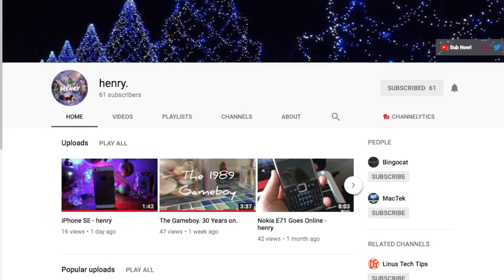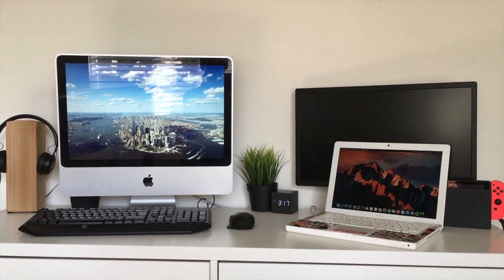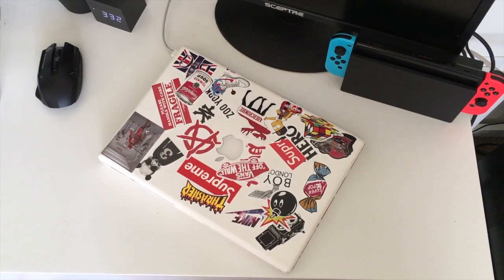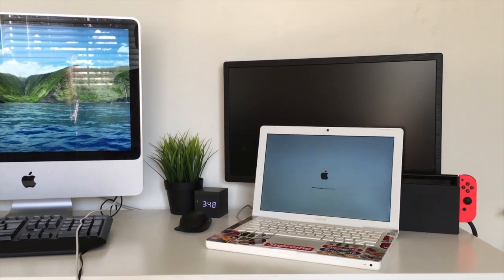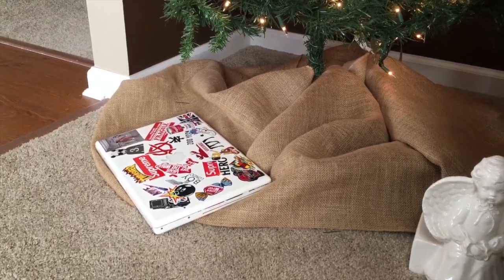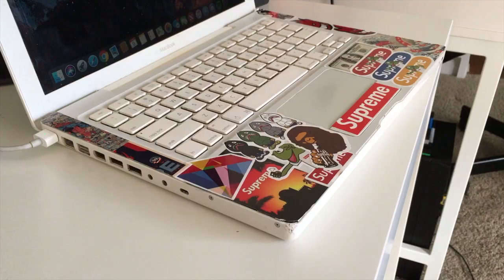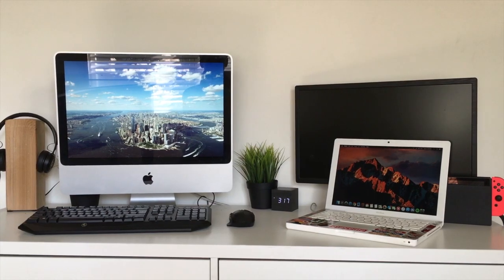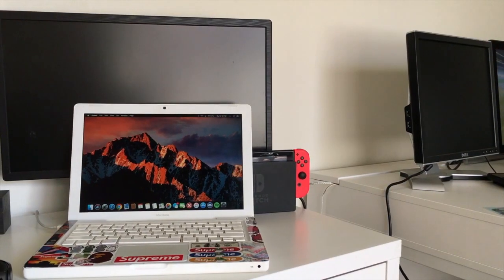$50 MacBook With Mojave l Mojave On Unsupported MacBook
Sorry guys there was an export error that messed up the last version of the video so I had to re-export it in 720p. I hate it as much as you do.